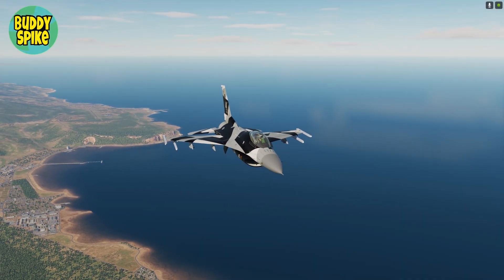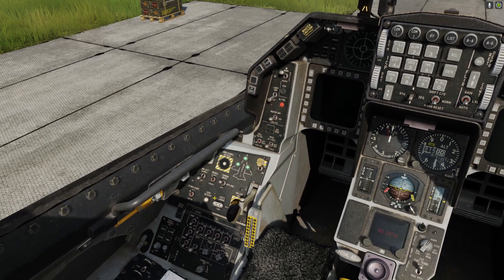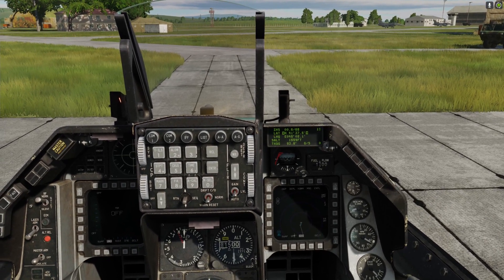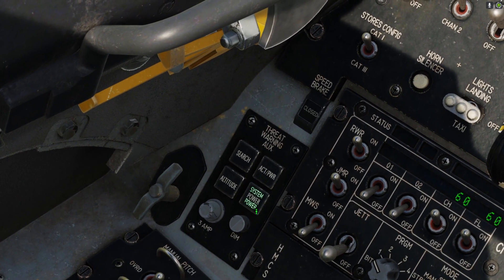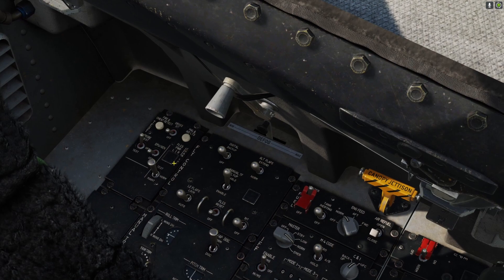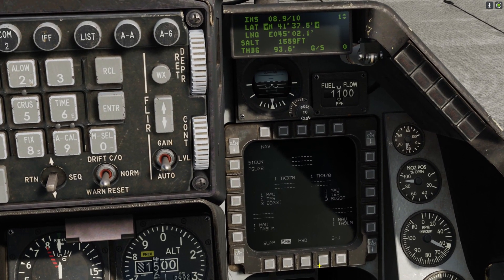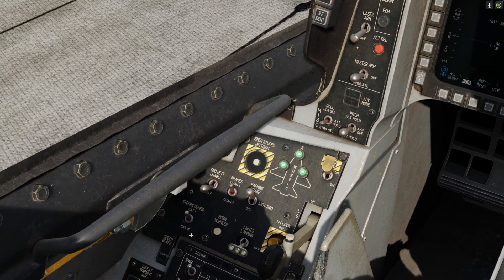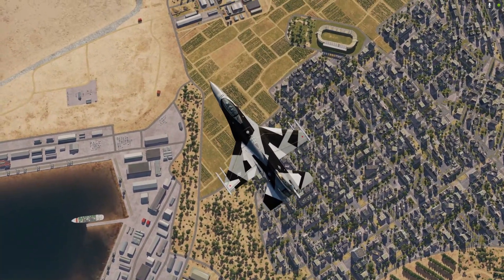F-16 Viper Cold Start for Dummies in DCS [Easy to follow Tutorial]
My Specs
CPU: i5-9600KF 4.3Ghz
GPU: ASUS GTX 1080  8gb Vram
RAM: 8+8gb Dual channel 2666 Mhz
Motherboard : Gigabyte Z390 AORUS
500 GB SSD